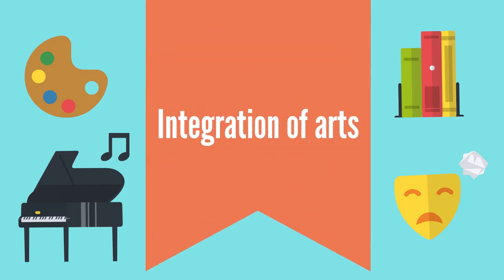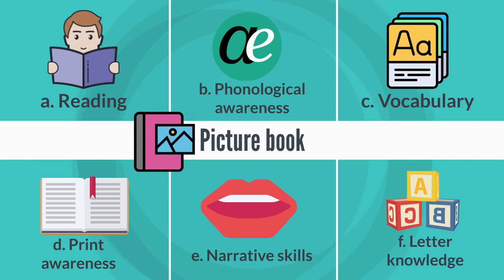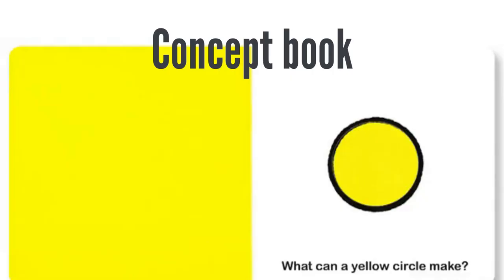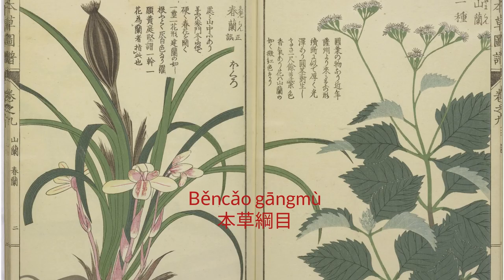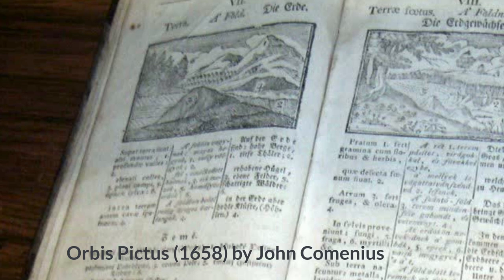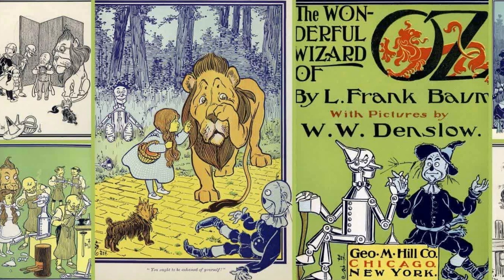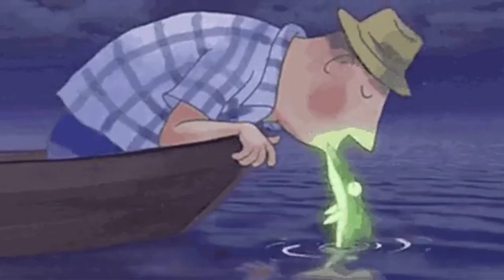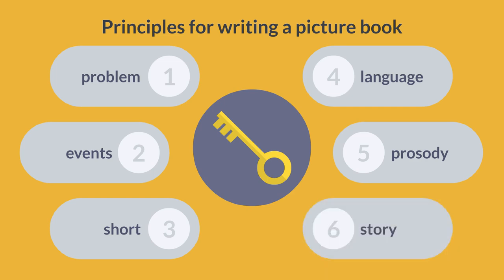Integration of arts 1.1 Picture book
The time code is attached to the directory, and you can jump to that time by pressing the time code.
(00:00:46) How do picture books help a child read?

(00:01:58) Types of Picture Books
(00:03:30) History of picture book

(00:07:54) Principles for writing a picture book